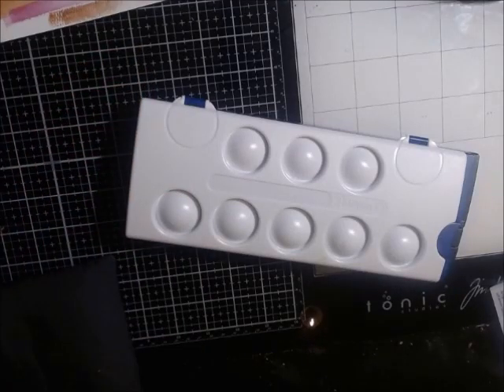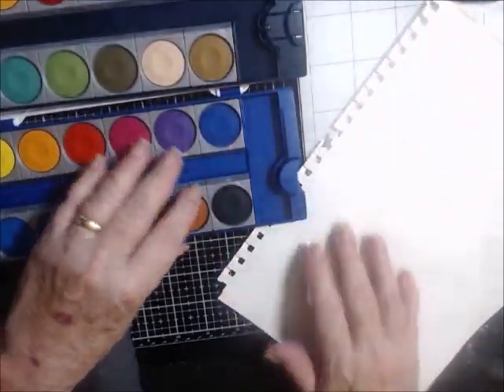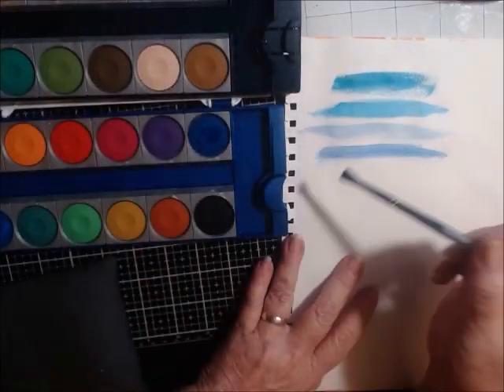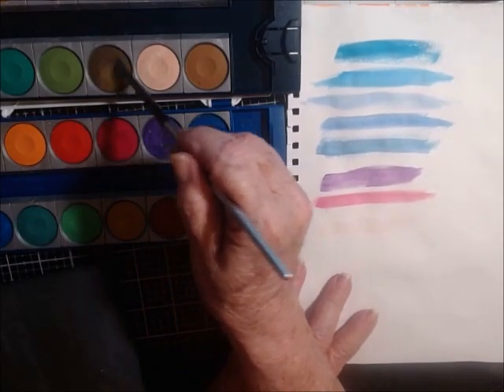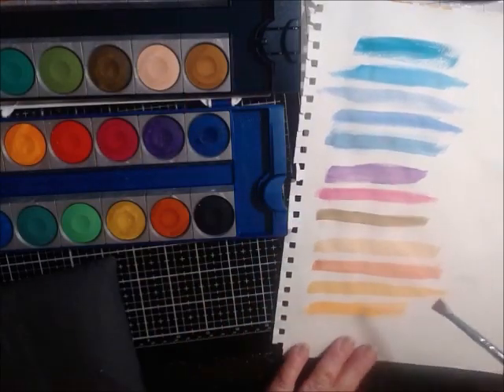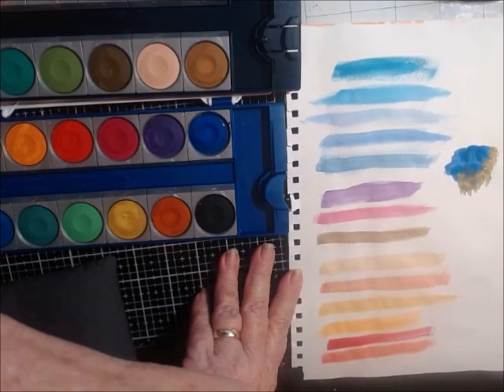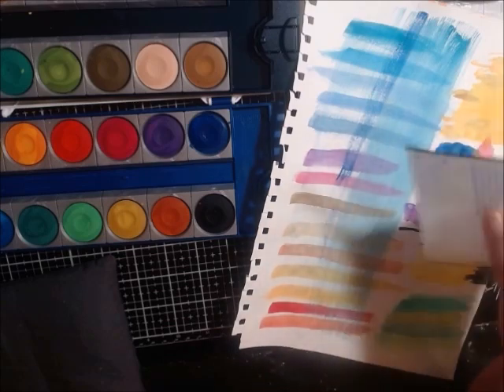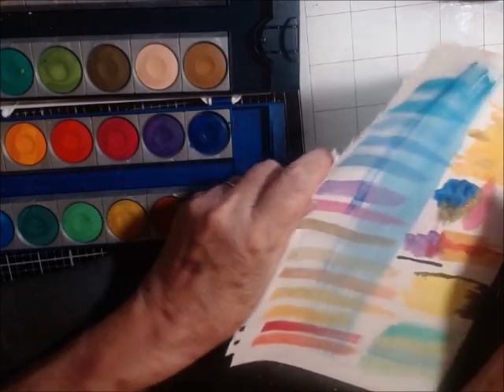pelikan Water Color set Review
Welcome to Kathies world I do a variety of things on my channel.